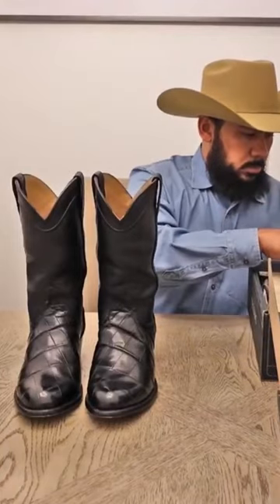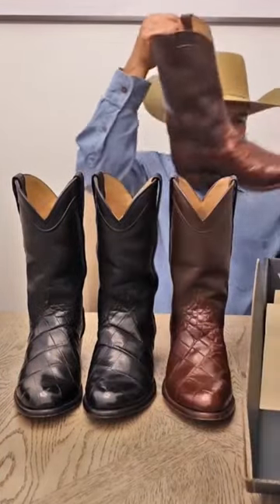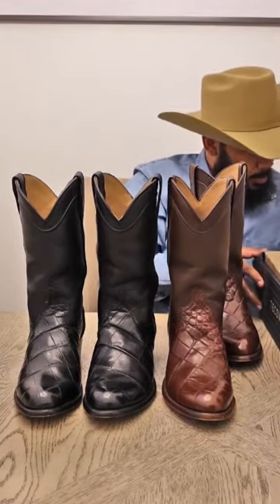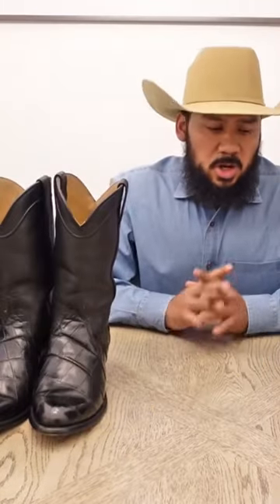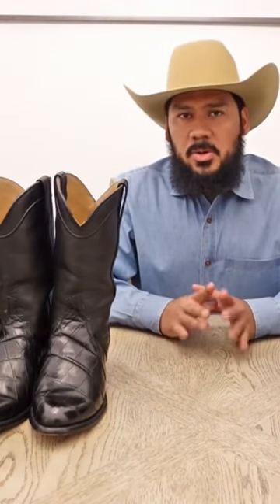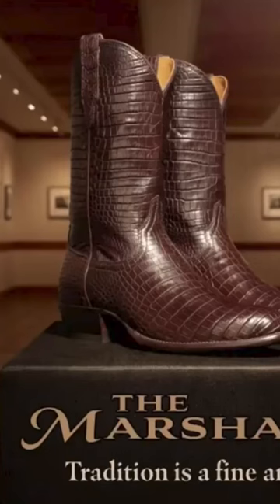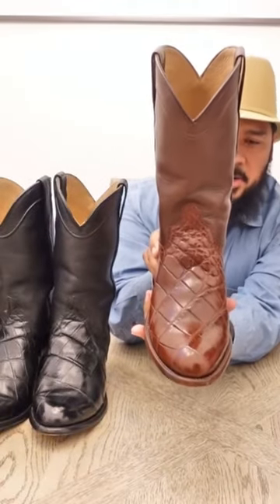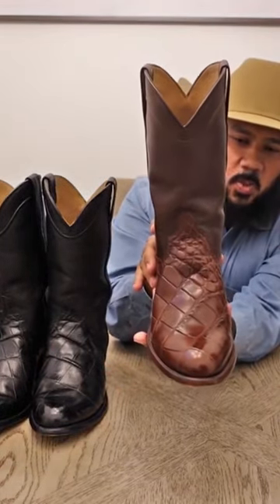The Best Cowboy Boots For Dressing Up! Alligator Cowboy Boots!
Tecovas “The Austin” Alligator Cowboy Boots

Photo Credits:
For The Marshall Image- Tecovas.com